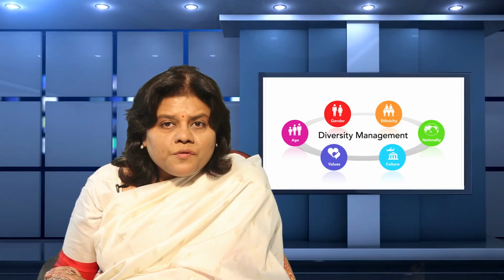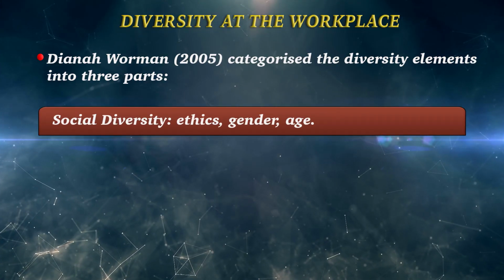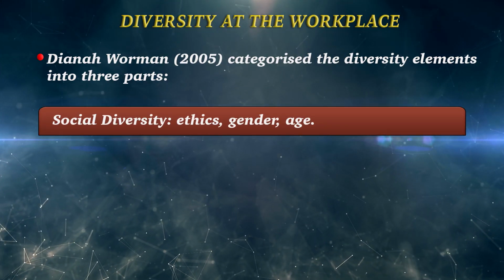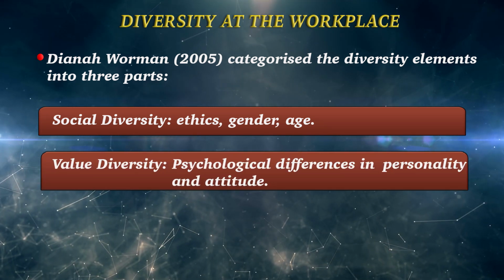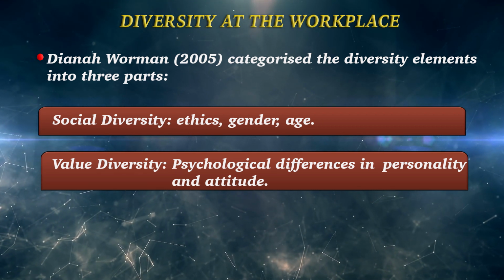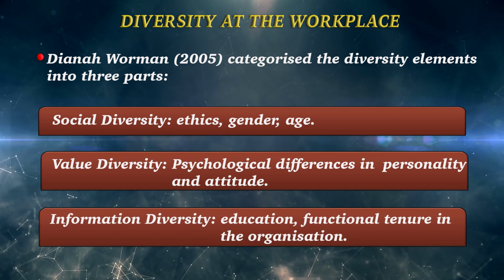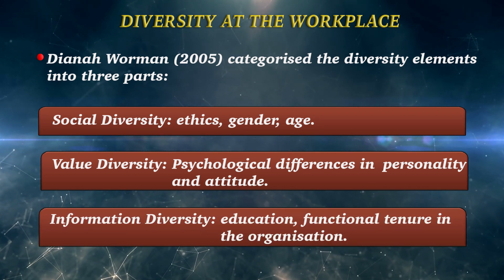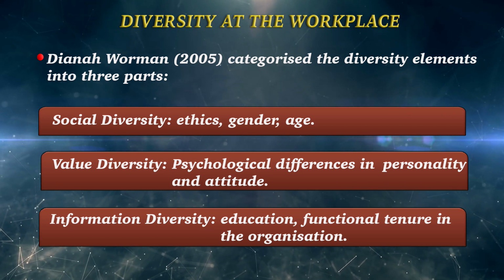Diversity Management Part 3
Course: Social Processes and Behaviour Issues